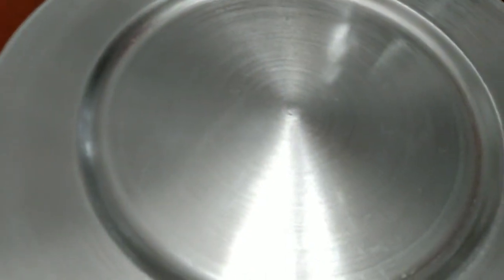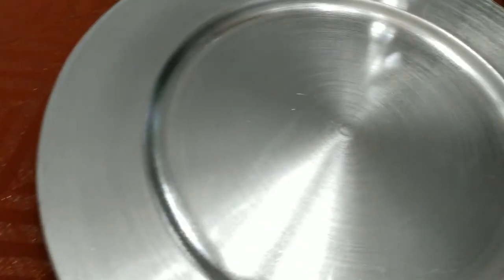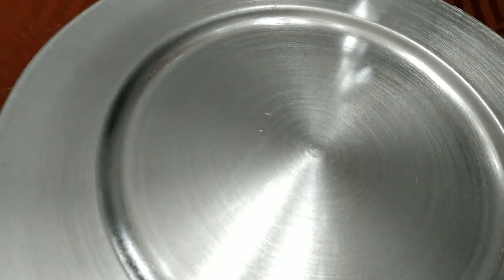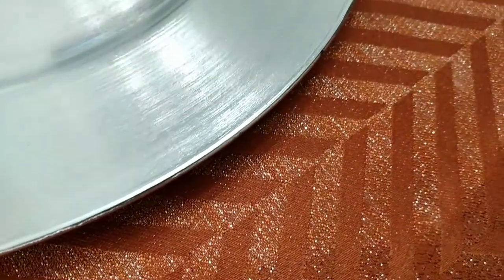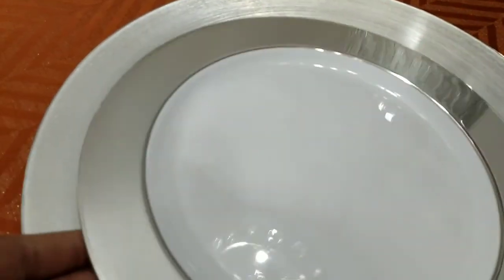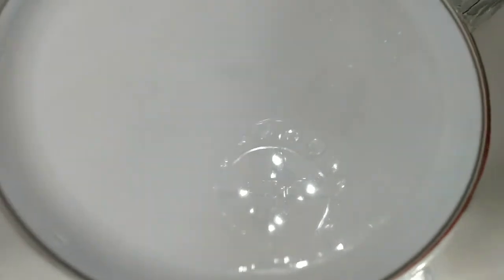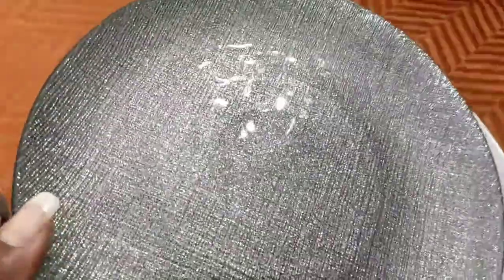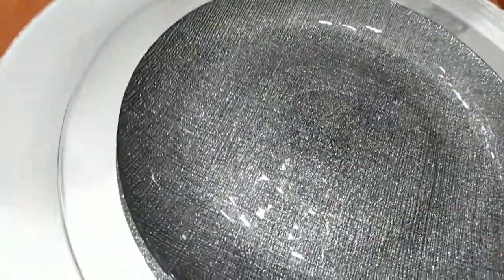Elegant Fall Tablescape for Grown Folk Only🥂😊